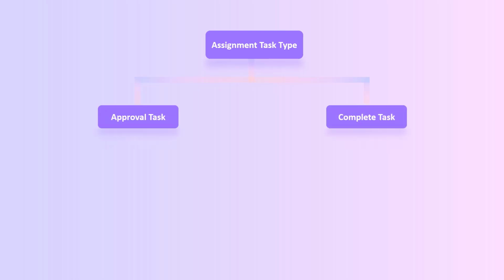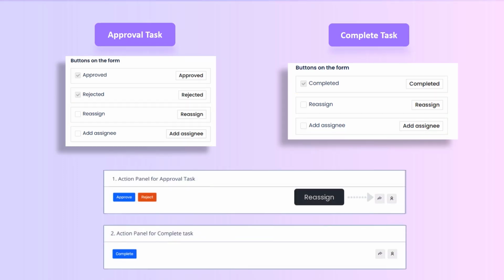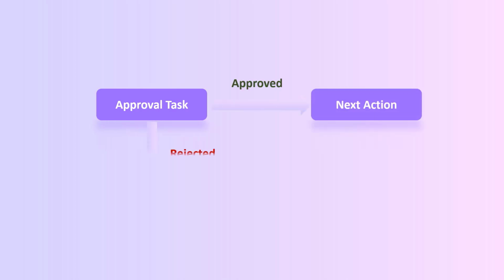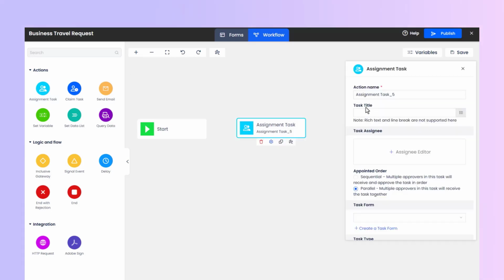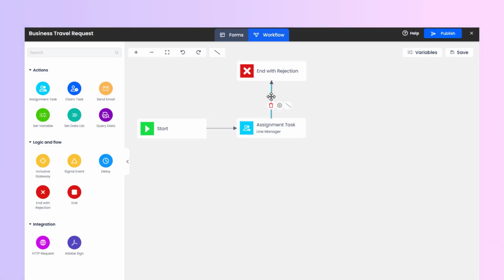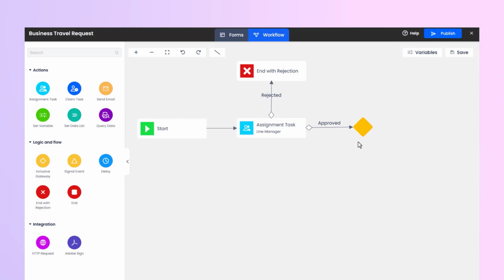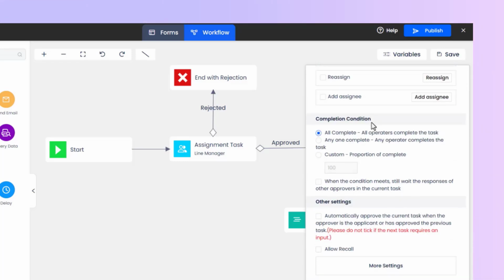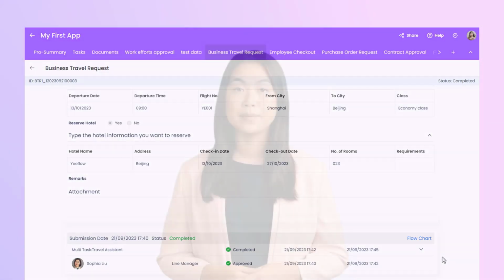Optimizing Assignment Task Type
Explore the dynamic duo of task types in Yeeflow's Workflow Designer: 'Approval Task' and 'Complete Task.'  Each task type comes with its unique set of superpowers designed to make your workflow journey a breeze. It's like having the perfect sidekick for every task challenge!

📌 Key Takeaways:
👍 Approval Task: Select this type when you need the assignee to approve or reject a task.  It's decision time, superhero style! 💥

✅ Complete Task: Choose this type when assignees need to complete specific work items on the task form instead of making approval decisions. This is where the complete task shines! 🌟

If you're as thrilled about task management as we are, don't forget to give this video a high-five (or a thumbs up) and subscribe to our channel for more exciting Yeeflow insights. Got questions or want to share your task stories?